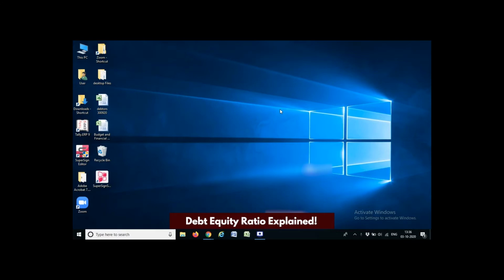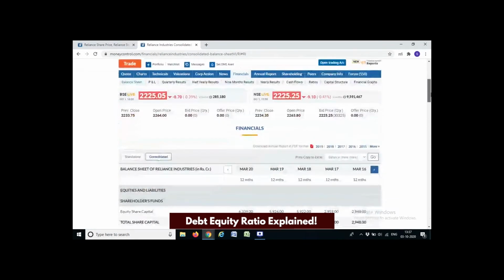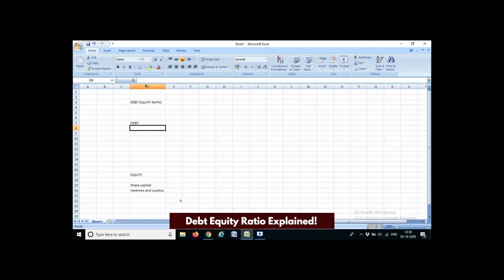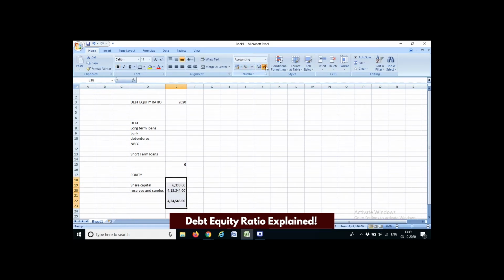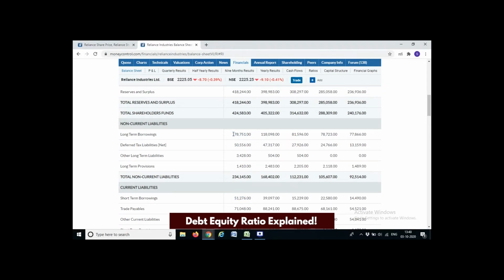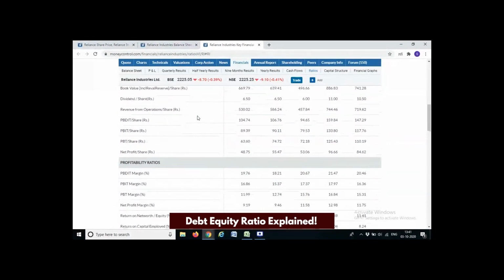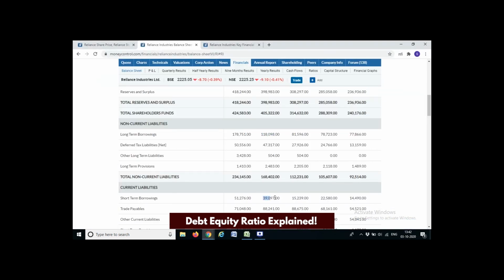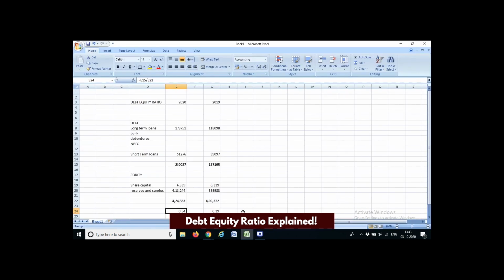How to Calculate Debt to Equity Ratio for Investments & Shares | 2020 Edit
Debt Equity Ratio is important to understand for investment in shares of companies and non-public fronts.
Watch the video to understand the calculation process of Debt Equity Ratio of your favourite shares, with some quick formulas!

I hope this helped you!